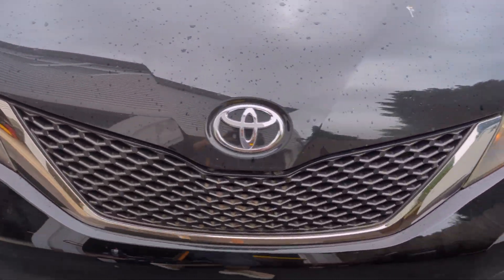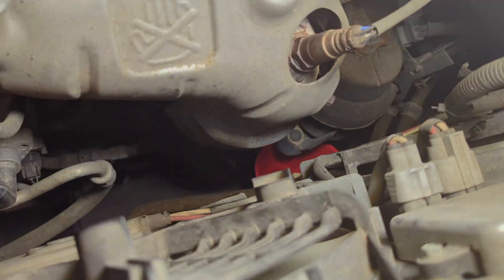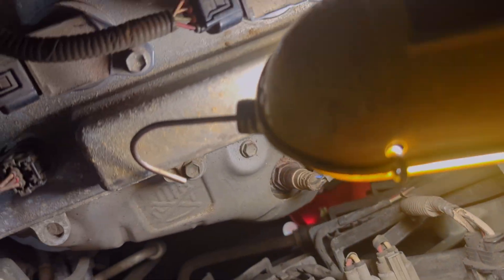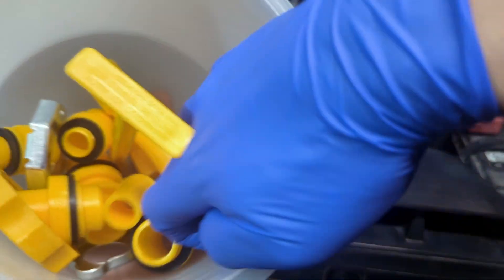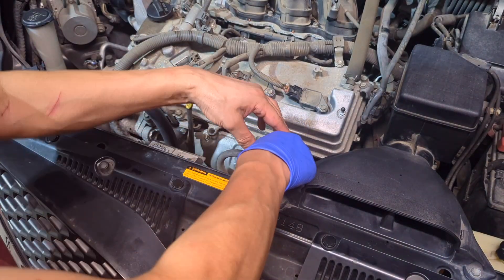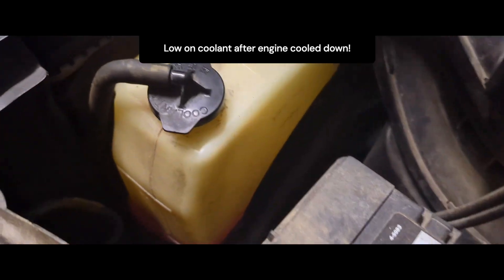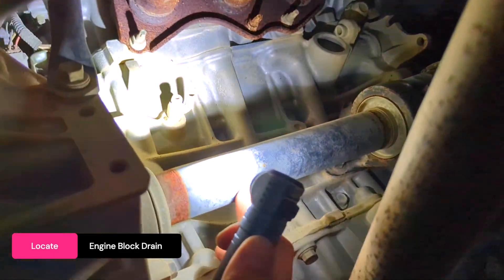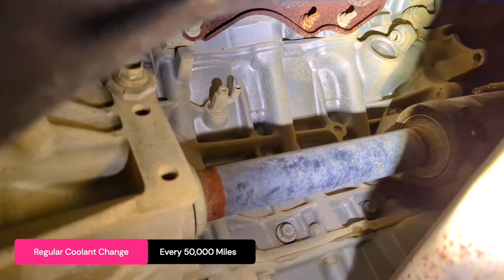Complete Toyota V6 Coolant Flush & Air Bleed | 2013 Sienna 2GR-FE How-To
In this video, we’ll walk you through a complete coolant replacement on a 2013 Toyota Sienna with the 2GR-FE V6 engine. We’ll drain the old coolant from the radiator and show you the option to drain from engine block too with advice on how to make sure the system is timely refreshed. We’ll show you how to properly bleed air from the system using the bleeder valve and a no-spill funnel kit. This is critical maintenance the car needs for the engine health, to prevent it from potential overheating and provide the warmth, when needed, for your family on travel. Let’s keep your engine cool, clean, and long-lasting!

* Toyota Super Long Life Coolant (Pink)
* Thorstone No-Spill Coolant Funnel Kit
* Clear vinyl tubing (1/4'' inner diameter)
* 10mm Deep Socket
* Drain Pan
* Spring Clips / Clamps (to secure tube on funnel)
* Cooking Gloves

### 🔍 **Keyword Tags**

toyota sienna coolant flush
2gr-fe coolant change
2013 sienna v6 coolant
toyota v6 coolant replacement
engine coolant bleed toyota
2gr-fe engine coolant flush
coolant flush with scanner
xtool a30m coolant temp
toyota super long life coolant
how to bleed coolant toyota
coolant system air bleed 2gr-fe
toyota engine block drain coolant